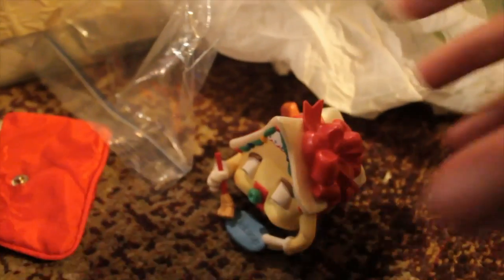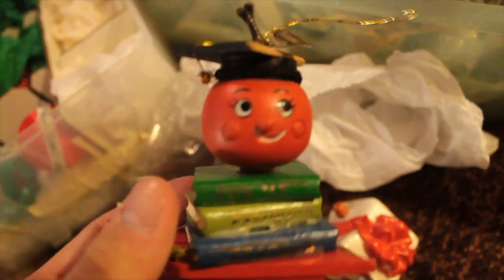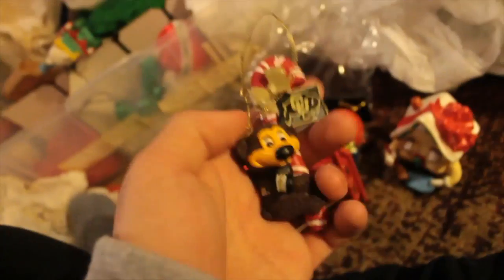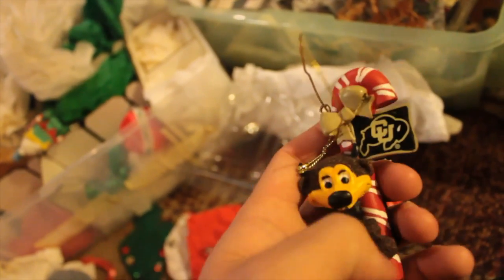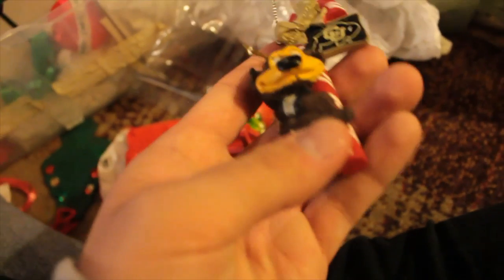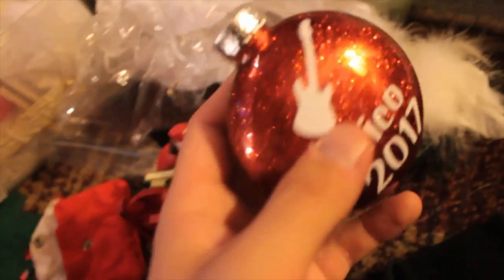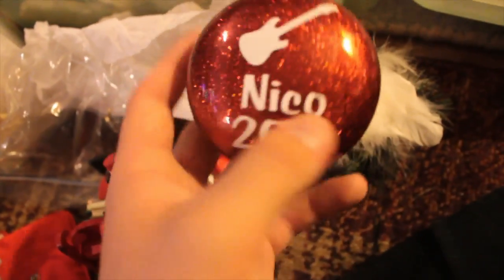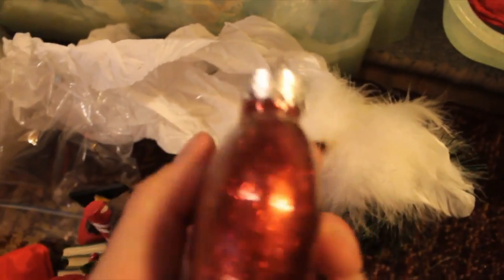VLOGMAS DAY 16 - DECORATING THE CHRISTMAS TREE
Make sure you guys are following my social medias
Facebook, Twitter, LinkedIn, TikTok - @lilnicad

aight peace